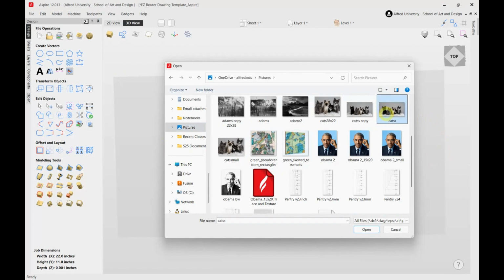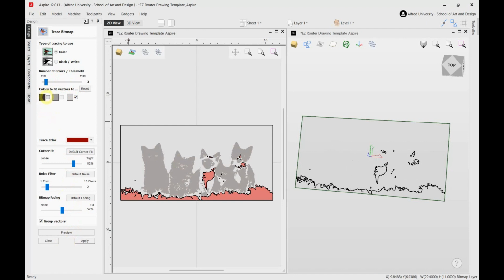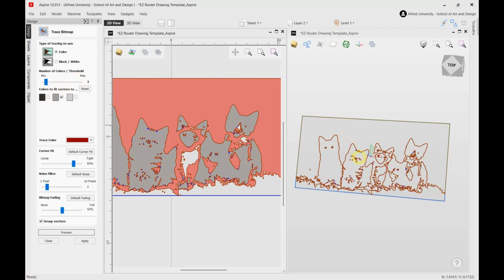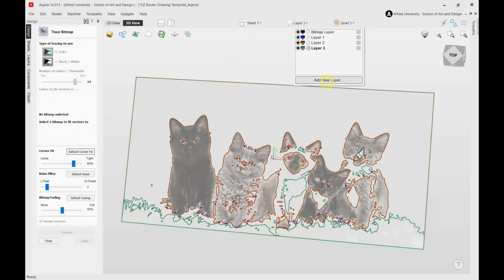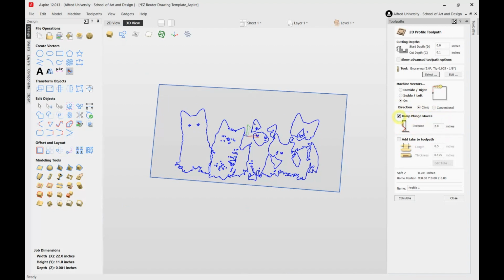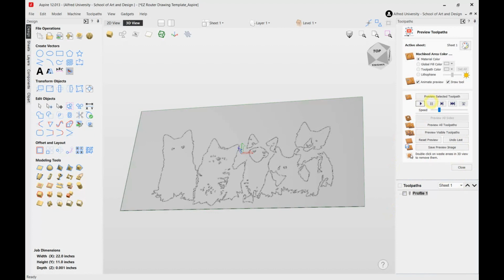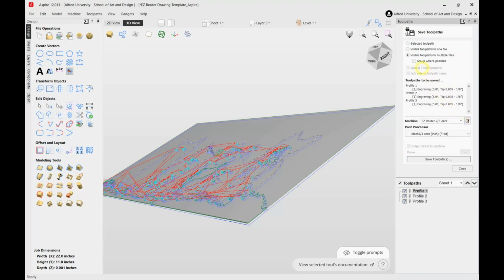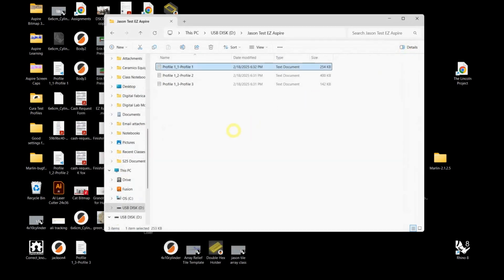ART 387 587 Aspire Bitmap Tracing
Vectric Aspire Trace Bitmap